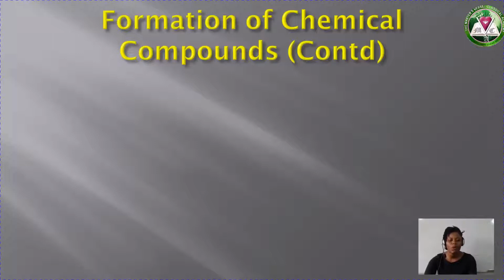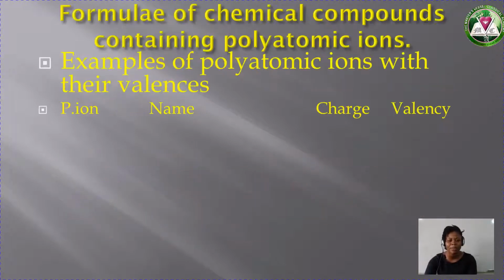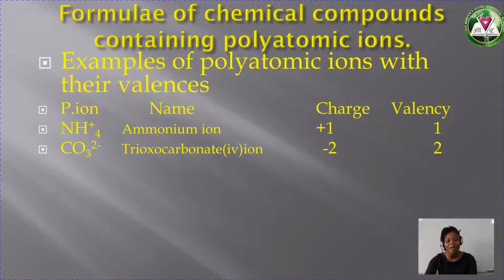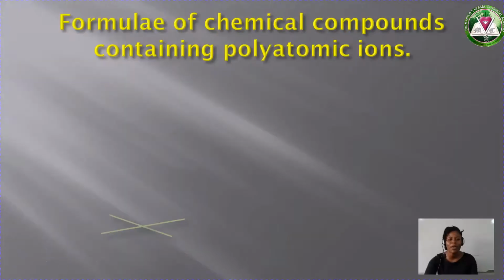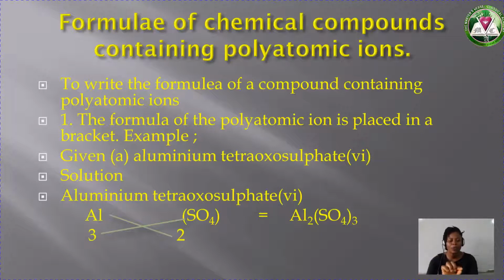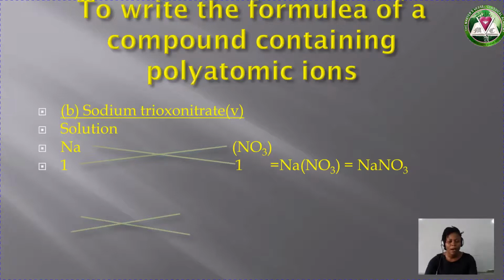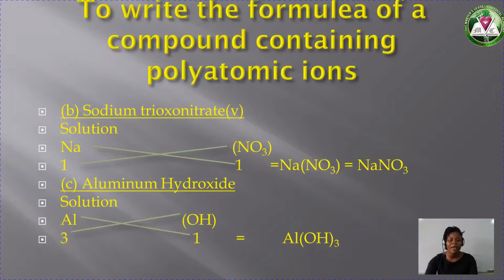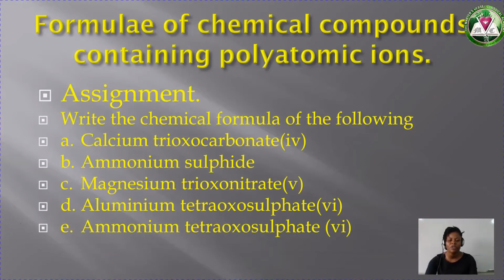BASIC SCIENCE UCHE FORMATION OF CHEMICAL COMPOUNDS 3 MVCA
BASIC SCIENCE - FORMATION OF CHEMICAL COMPOUNDS 3